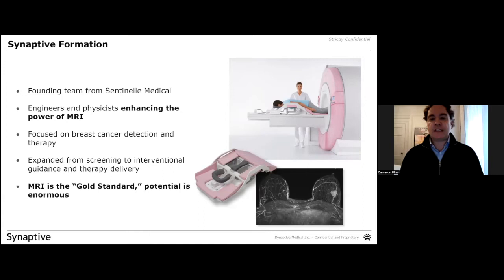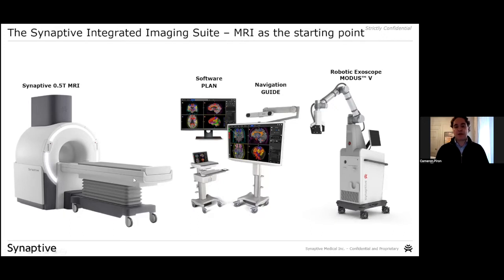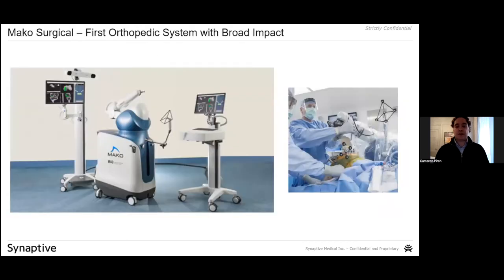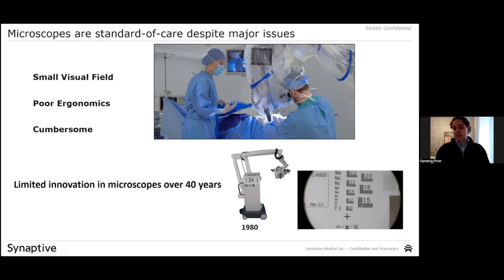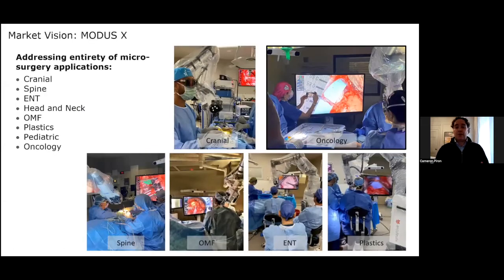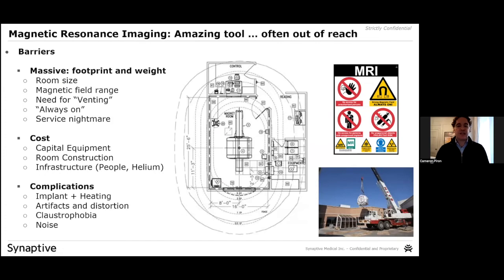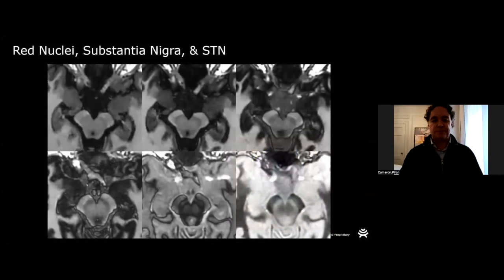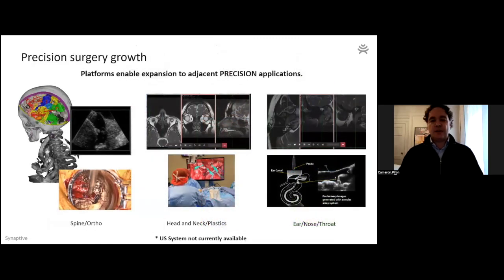Robotics & image-guided surgery in Canada with Cameron Piron (Synaptive Medical)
Canada is home to numerous initiatives in surgical robotics and image-guided therapy innovations, which have the potential to transform the healthcare system and practice. In this lecture, Cameron Piron will discuss latest trends and opportunities in the area of image-guided robotic interventions and image-guided therapy tools for minimally invasive procedures. Cameron will give an overview on the commercialized work of Synaptive Medical in the area of surgical robotics, and will discuss opportunities that exist for these technologies, and the challenges in bringing these technologies to market.

Funding for this lecture was provided in part by INOVAIT through the Government of Canada's Strategic Innovation Fund. Ce conférence a été financé en partie par INOVAIT dans le cadre du Fonds stratégique pour l’innovation du gouvernement du Canada.